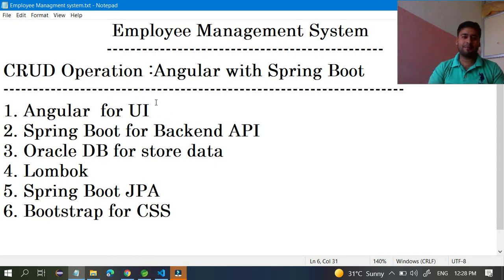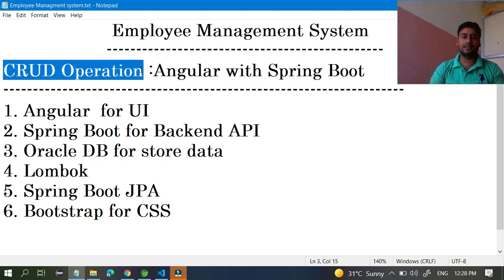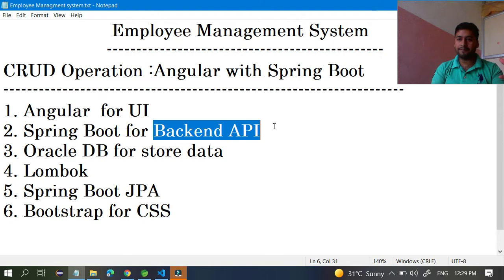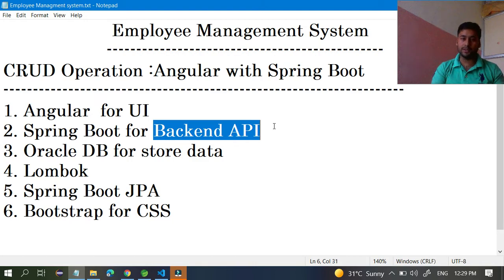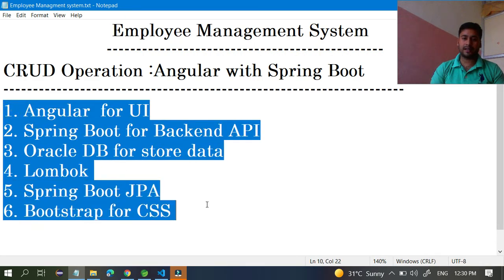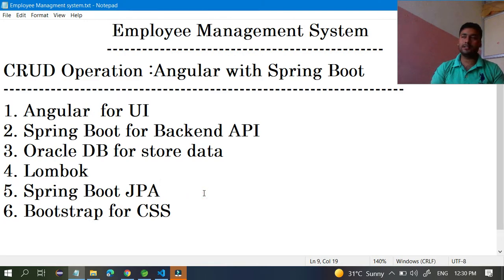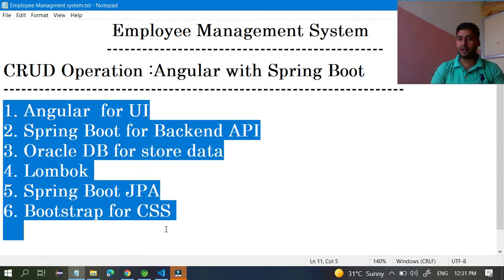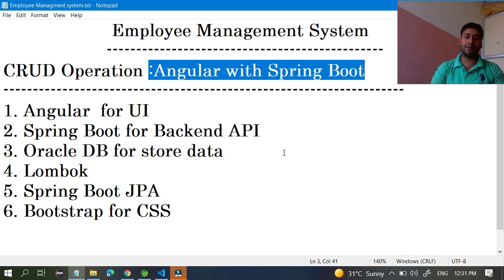CRUD Operations Spring Boot with Angular | Employee Management System project Introduction part-1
Employee Management System CRUD Operation: Angular with Spring Boot
1. Angular  for UI
2. Spring Boot for Backend API
3. Oracle DB for storing data
4. Lombok
5. Spring Boot JPA
6. Bootstrap for CSS

If you know to program you can get a job in an MNC company. but your logic should be clear.

@WriteCodeWIth Prince